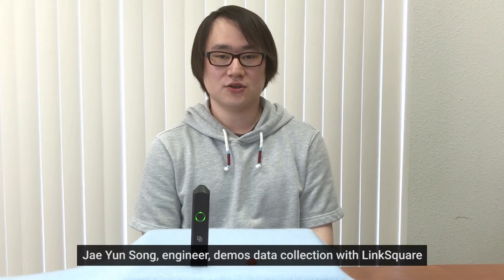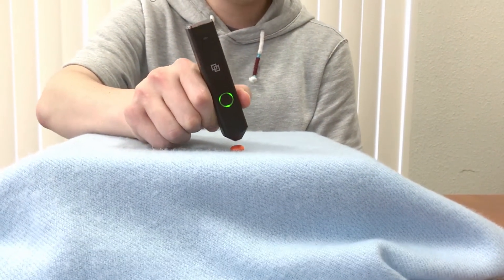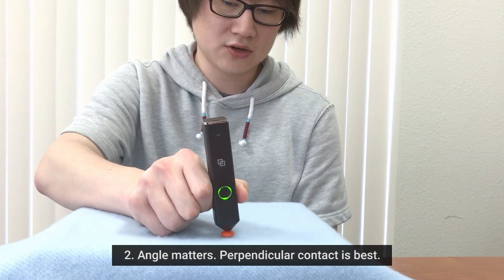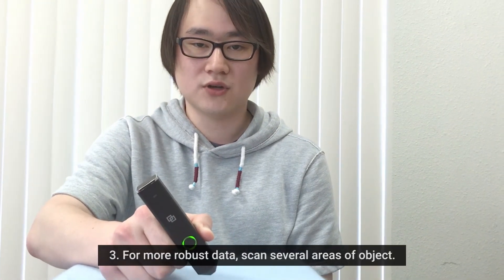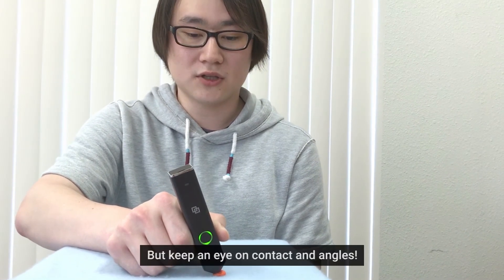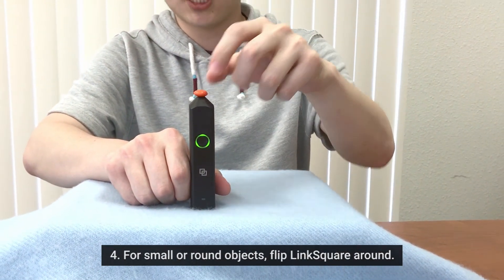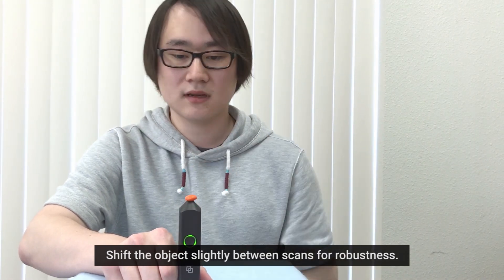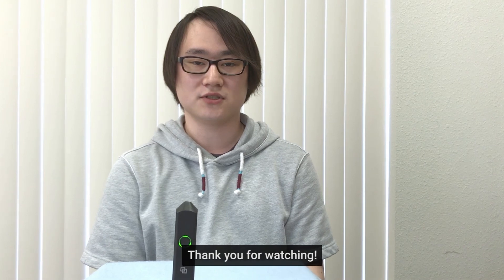Best sampling techniques for LinkSquare spectrometer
Our Software Engineer Jae Yun explains the best sampling techniques to improve the machine learning experience and create awesome applets with LinkSquare spectrometer!

LinkSquare is a smart handheld scanner born out of a mission to make infrared spectroscopy available for everyday use. By reading the visible and near infrared light LinkSquare can capture the slightest difference of colors, as well as identify materials.

Simply scan an object of your interest with LinkSquare. You can check the quality of food, verify the veracity of product information, assess plant growth, and explore so many things around you.

Recording date: Jan 06, 2017